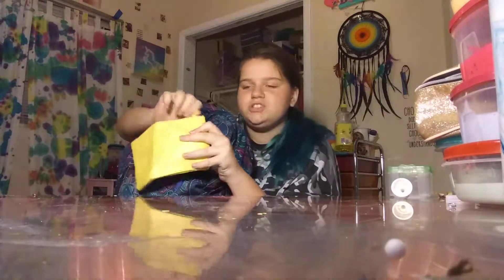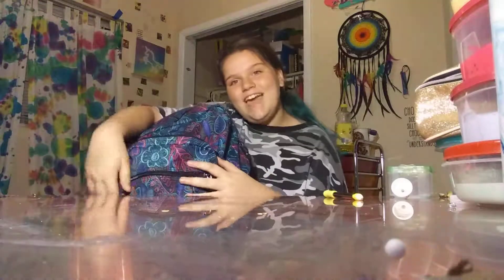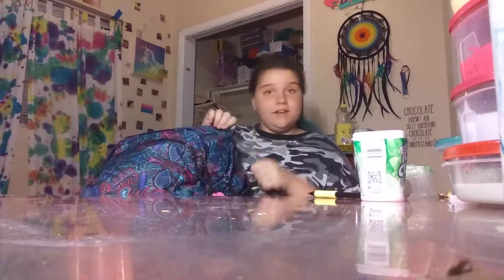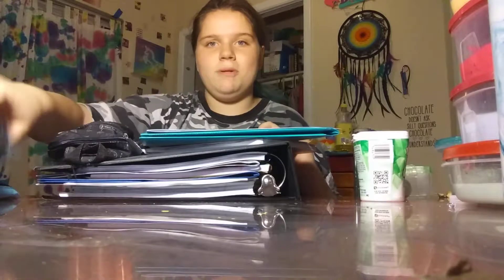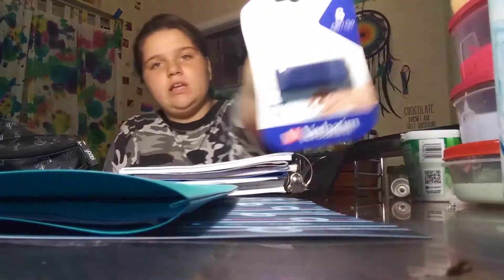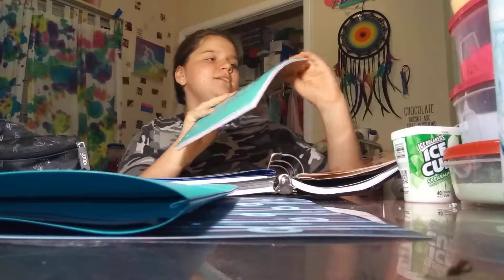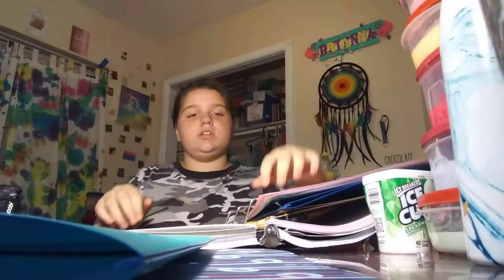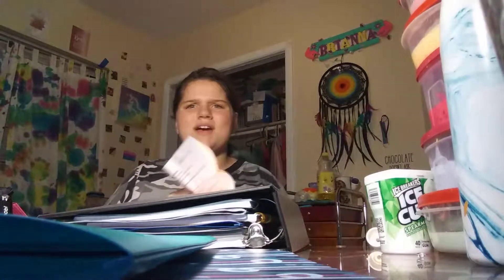What's in my backpack part 2